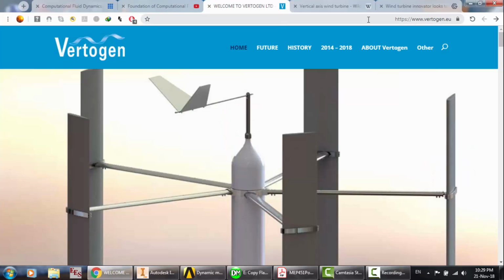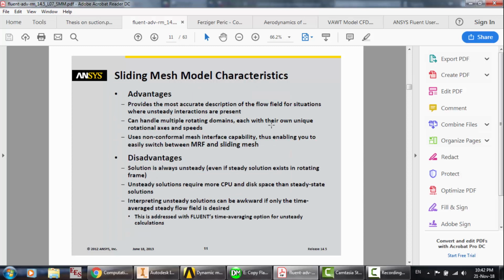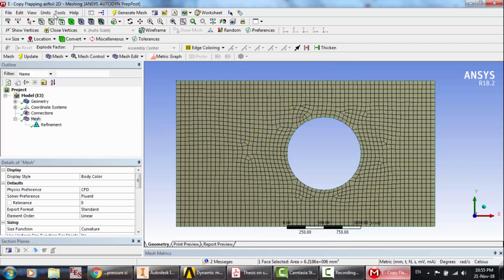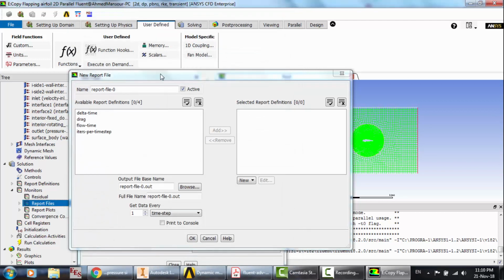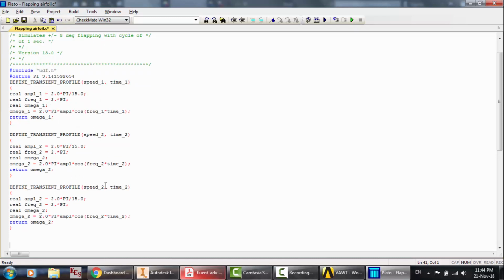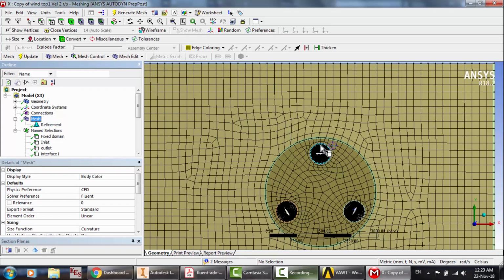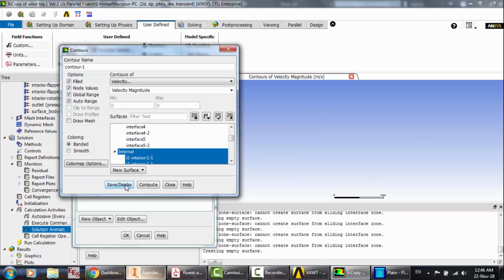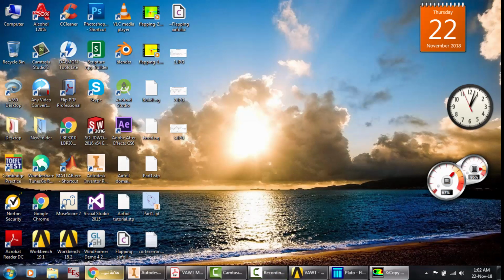CFD simulations of a flapping airfoil and a variable pitch VAWT Ansys Fluent sliding mesh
A variable pitch vertical axis wind turbine has been developed by VERTOGEN company. This video shows CFD simulations about a flapping airfoil and a 3 blades variable pitch VAWT. Also, a comparison between the VERTOGEN design and the fixed pitch turbine design is shown. A user defined function UDF has been used to control the pitch values.

and contact with Mr. Mike Chung who supported the CFD simulations.